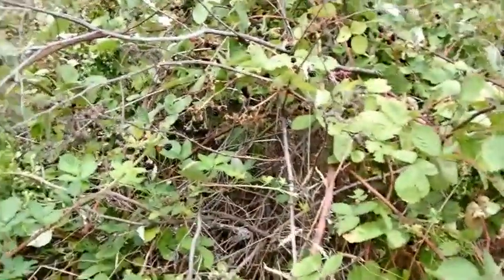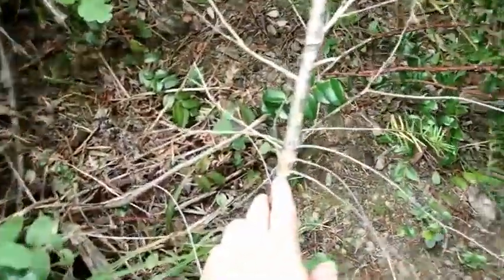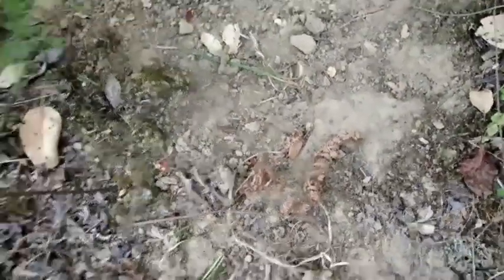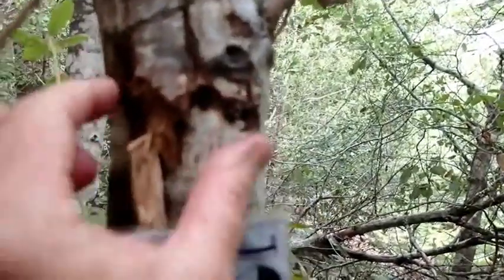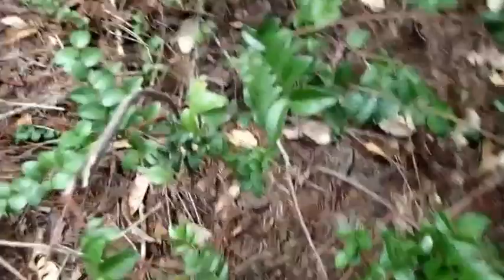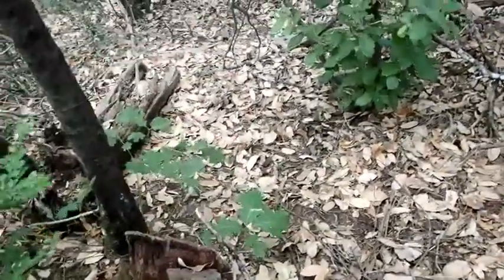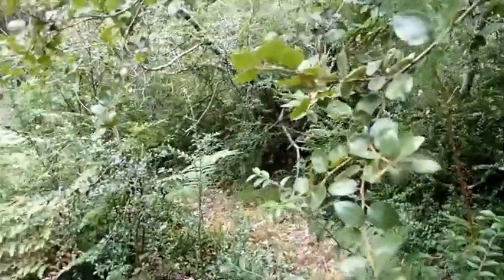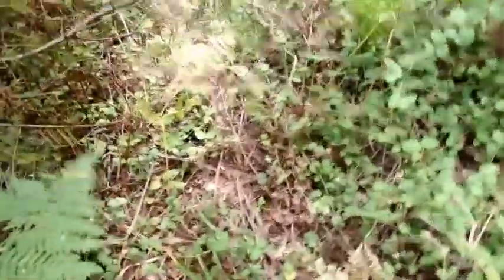Black Bear Trailing Fun - August 5, 2020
In this video adventure, I go on the trail of black bears. I examine signs left by the bears and show you how to interpret their behaviors. The bears are feeding on huckleberries and blackberries and I show some feeding sign. The bears have a network of tunnels through the vegetation. I even find a bear bed. Hope you enjoy this black bear trailing adventure as much as I did.